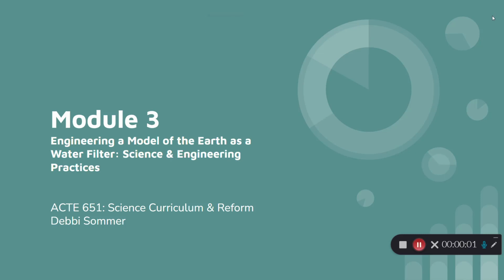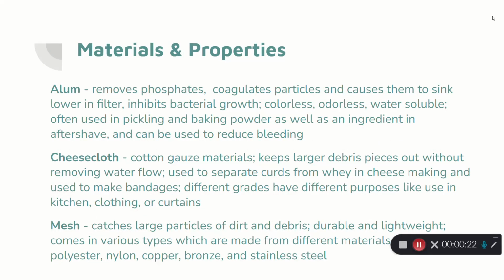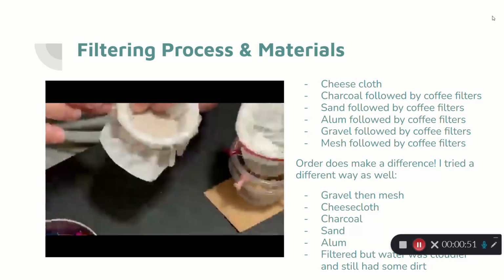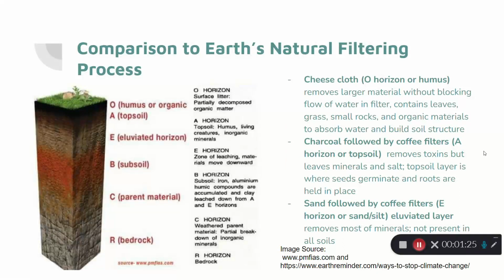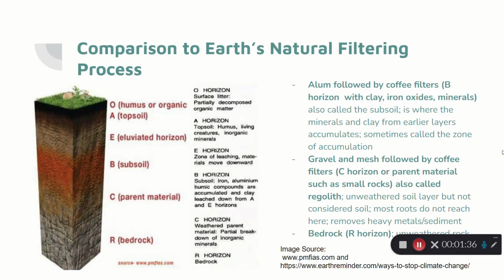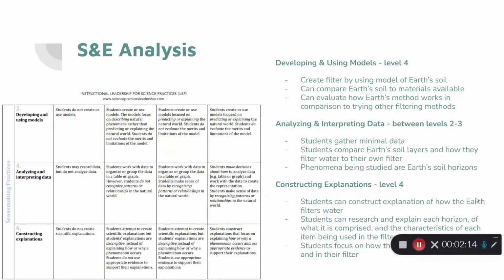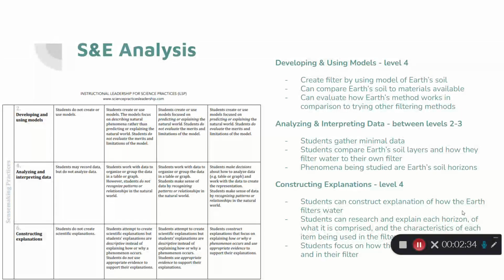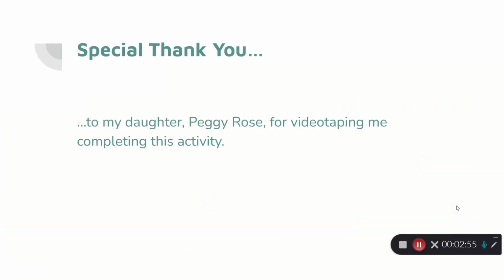Module3 Video Under3 exc References